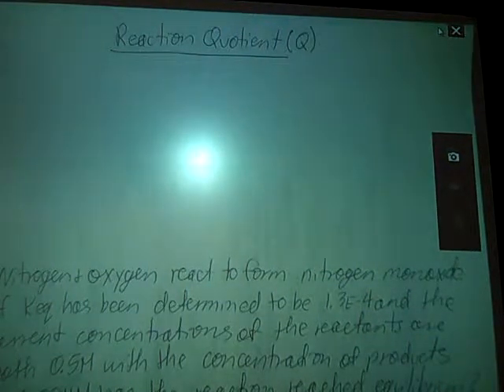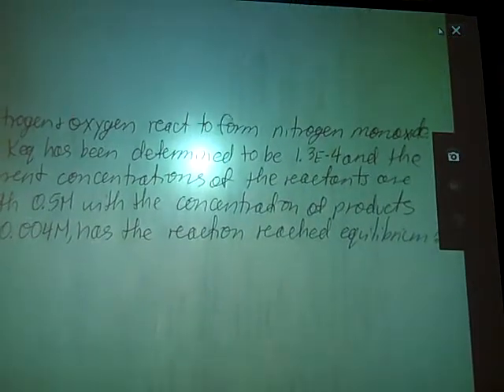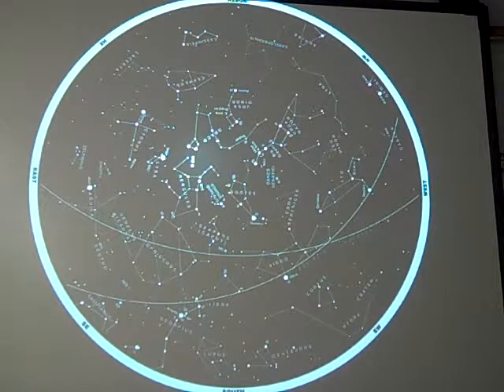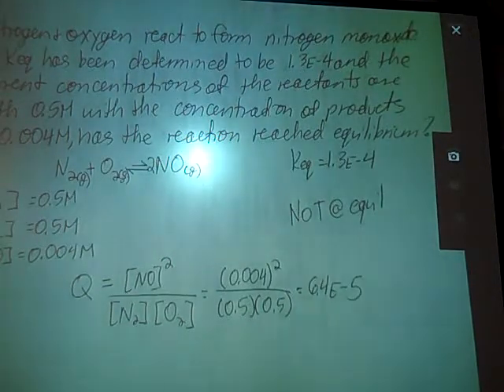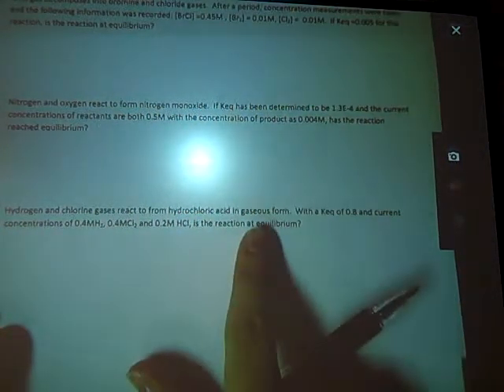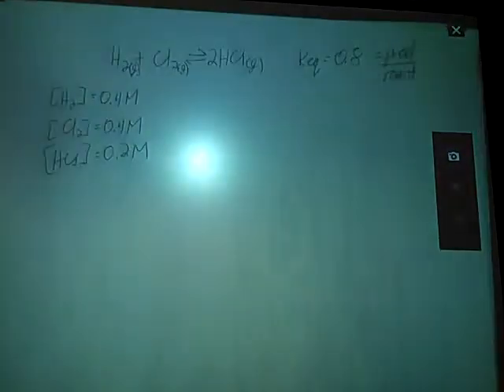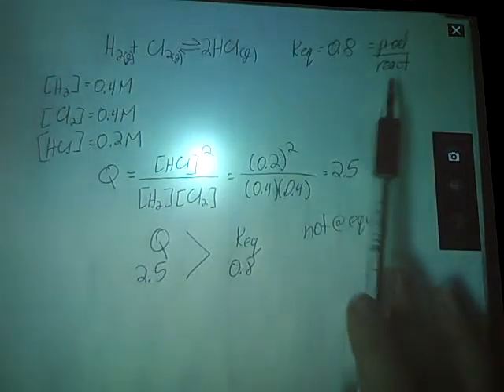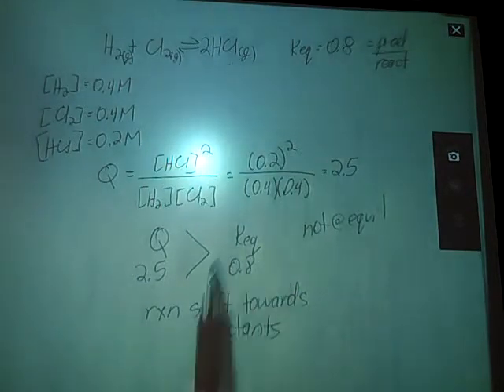Reaction Quotient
Now we compare a reaction's actual position to its equilibrium position using the reaction quotient (Q).  By comparing it to the Keq for a reaction, we can determine if the reaction needs to shift right, left or not at all.